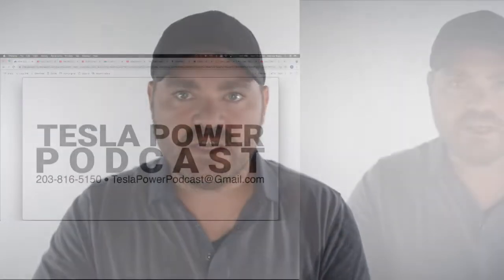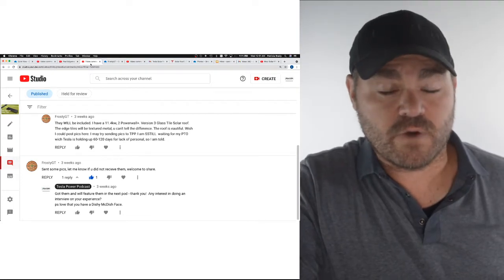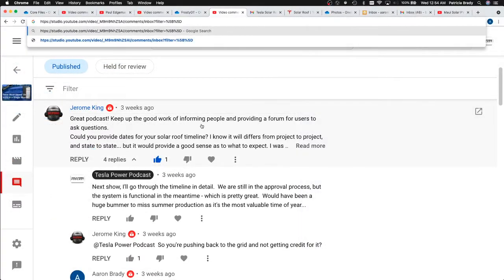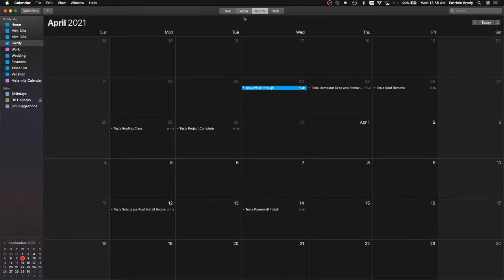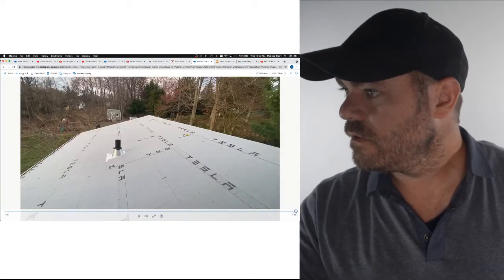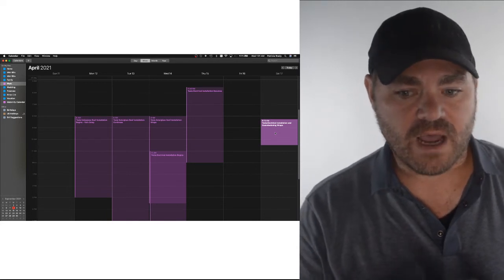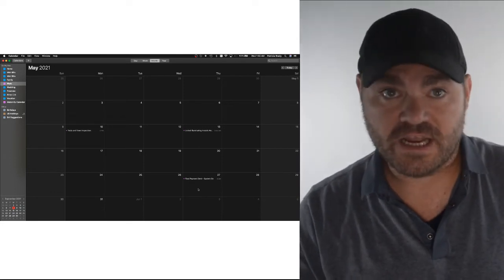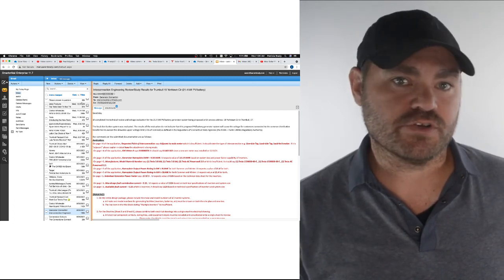Episode 21 - Tesla Solar Roof Install Timeline | Our Witness Test Failure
Today let's talk about:
- Part numbers for Tesla Solarglass Roof Products
- New Tesla Solarglass Roof Installation - and an additional surprise
- Our Tesla Solarglass Roof Install Timeline
- Let's talk about the Update we just got from United Illuminating for our Witness Test Failure